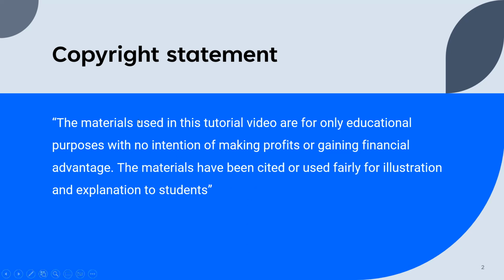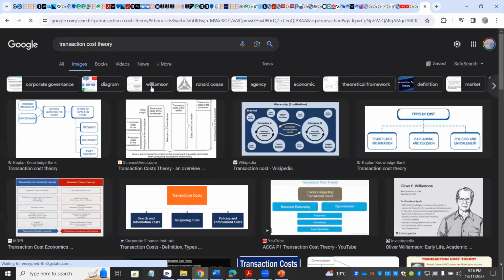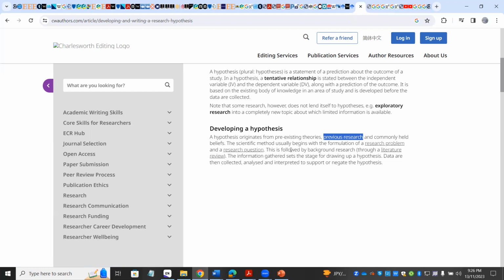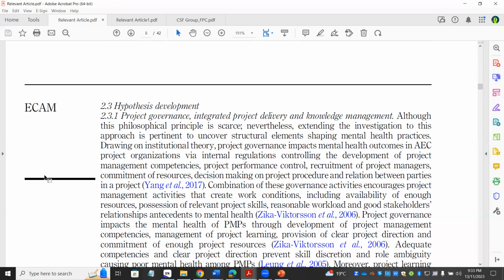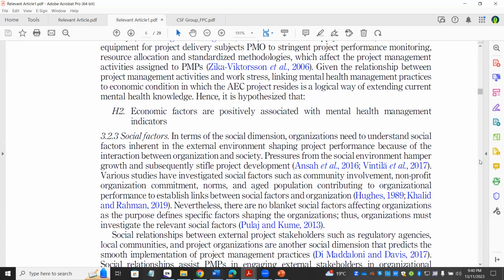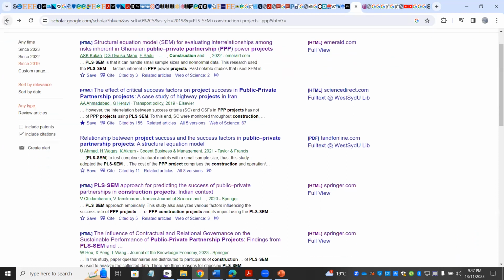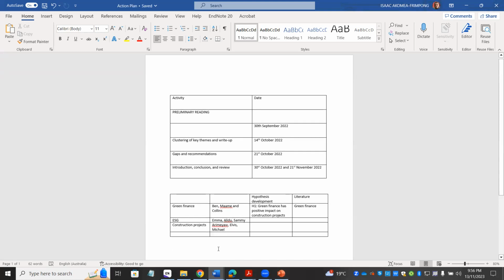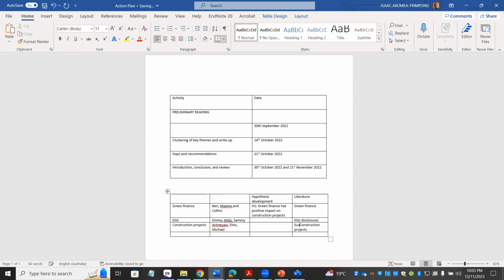Hypothesis Development (PLS-SEM Series II)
“The materials used in this tutorial video are for only educational purposes with no intention of making profits or gaining financial advantage. The materials have been cited or used fairly for illustration and explanation to students”